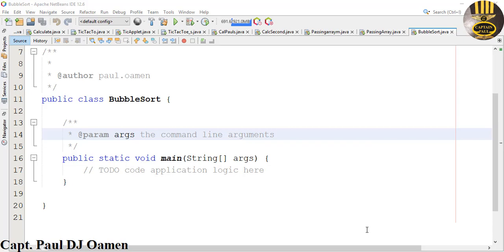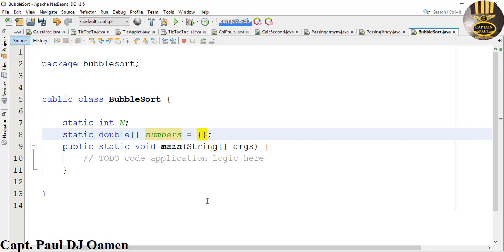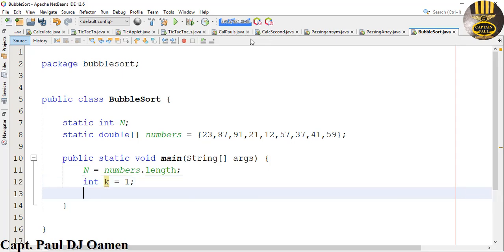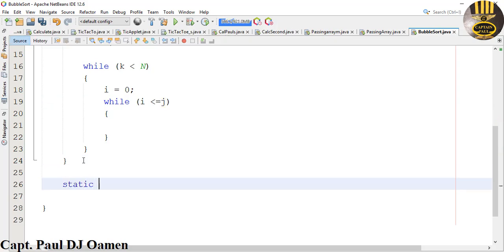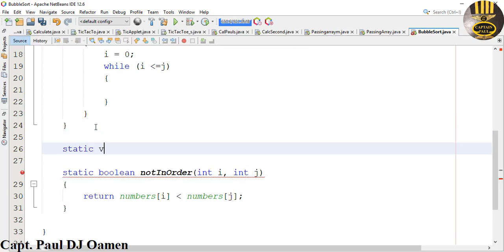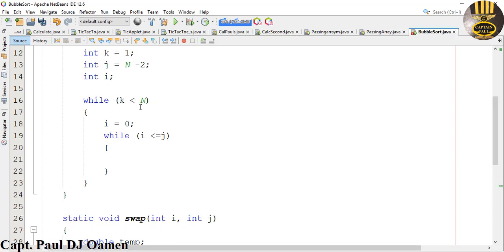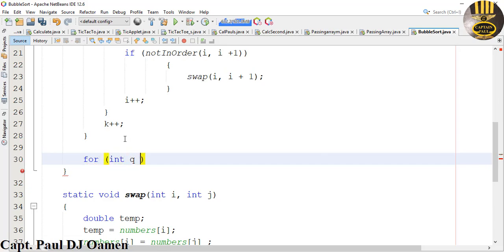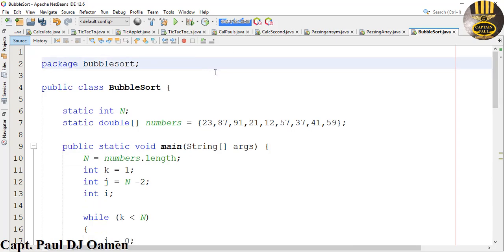How to make a Bubble Sort in Java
How to make a Bubble Sort in Java, sorting of data items is often achieved using an array to store the data items. The bubble Sort sorting algorithm simply moves the data around inside the array until it is sorted into the order we want. This is a very good tutorial for beginners.